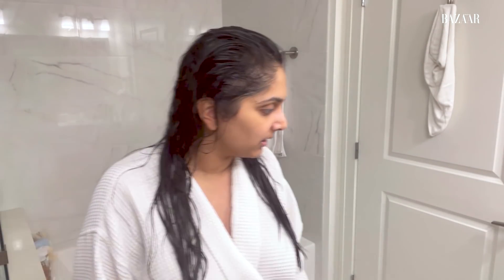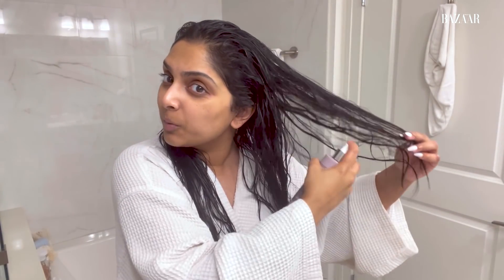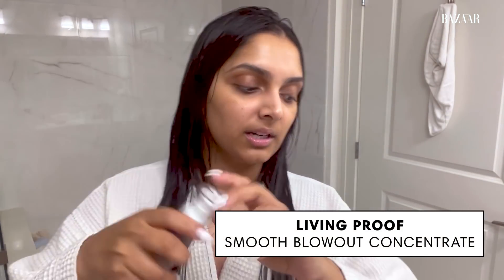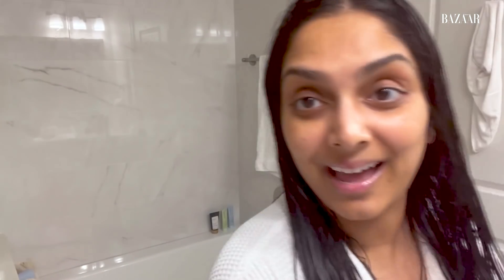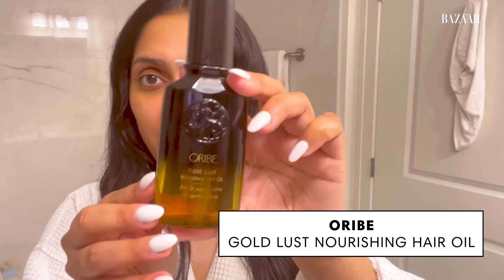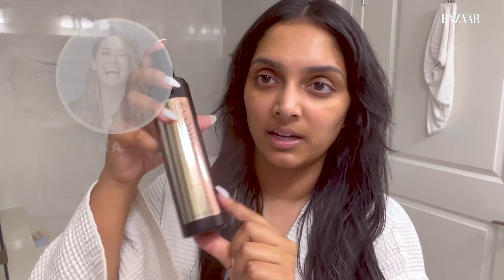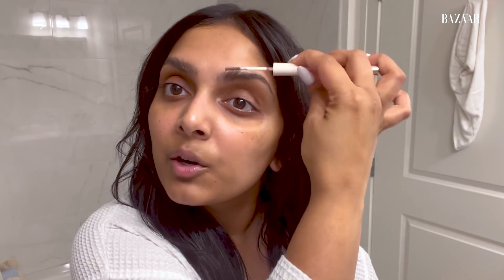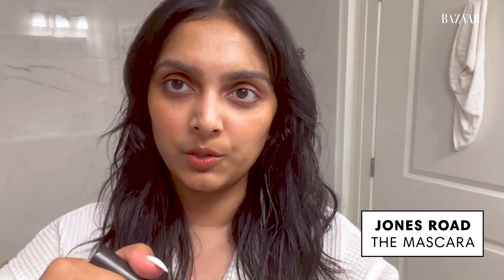Deepica Mutyala’s Effortless Loose Waves Hair Tutorial | How I Do | Harper’s BAZAAR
Live Tinted Founder @deepica is a beauty entrepreneur and familiar face on YouTube, known for her viral beauty hacks, vlogs, and honest product reviews. Here, Deepica shows off her process for achieving easy, quick-dry waves, and her favorite products for styling, protecting, and moisturizing her hair.

Producer: Kathryn Rice
Editor: Lauren Paige McCall
Graphics: Erin Lux